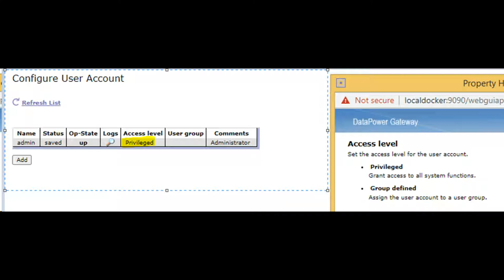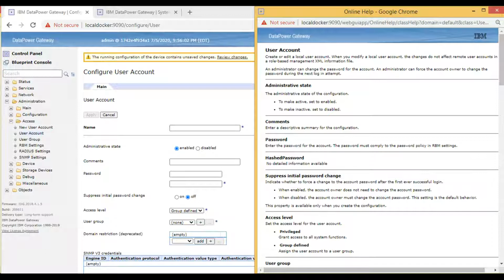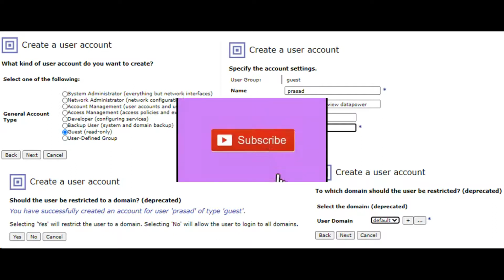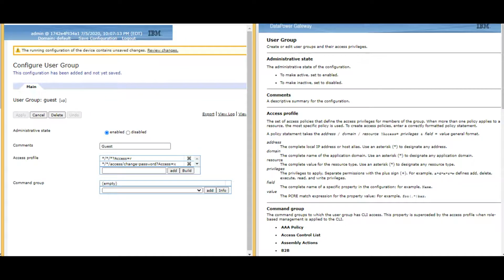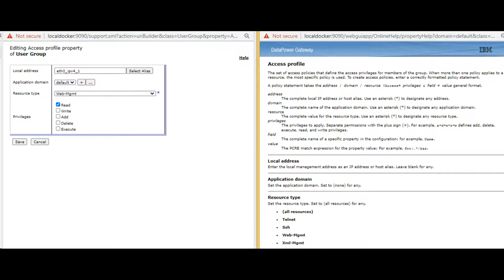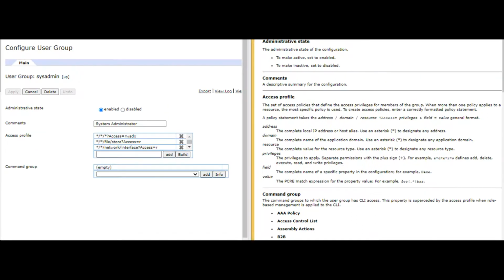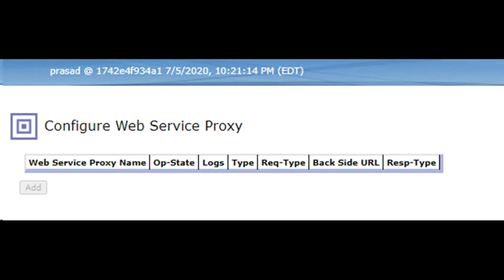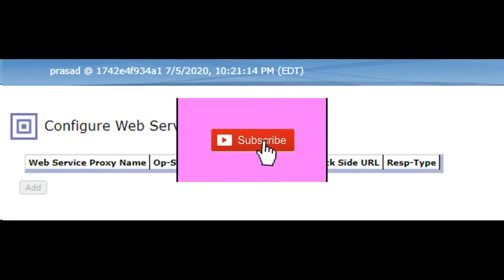datapower - create local user accounts with read only access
Let's learn datapower
ibm datapower

Today i will show you how to create new users and restrict their access to read only.  Users will be created locally in datapower.